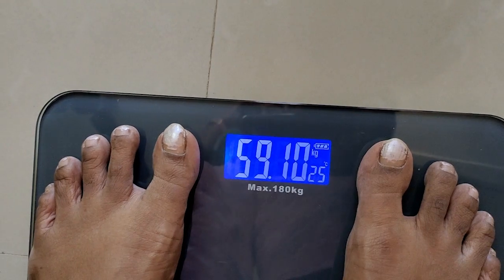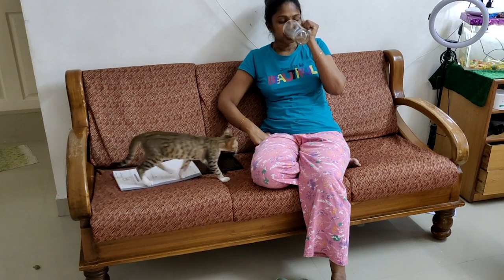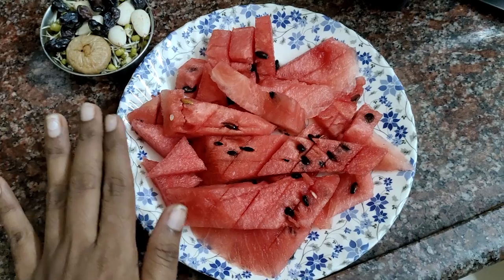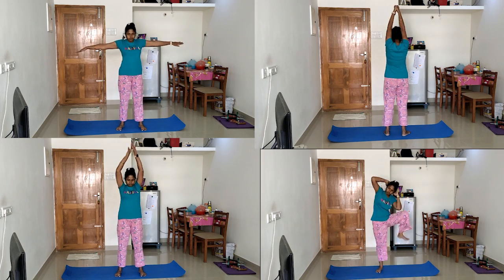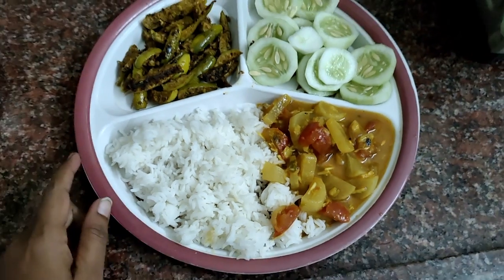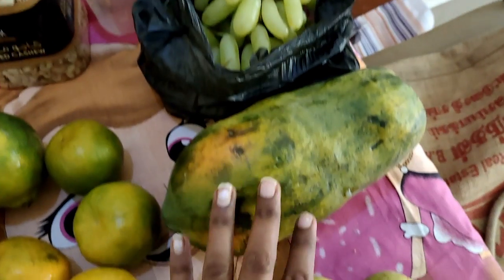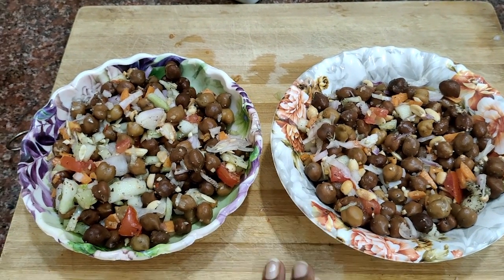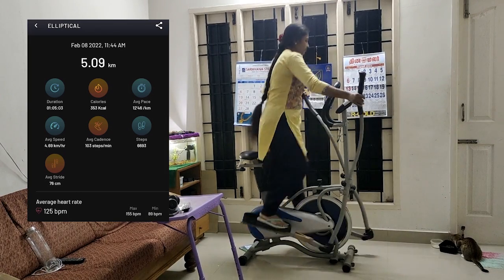VLOG | டயட்டில் இருக்கும் போது நல்ல தூக்கம் வர என்ன பண்ணலாம்?? | PCOD & Weightloss Daily Routine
PHILIPS Juicer
Orbitrek exercise cycle
My Walking Cotton Jacket
My Rechargeable Weight Machine
Manual Weight Machine
My Smart Watch
Amla Powder
Murungai Keerai Powder
Karuveppilai Powder
My New Kitchen Weighing Scale (₹ 698)
Yoga Mat Option1
Yoga Mat Option2
Siru Dhaniyam /  சிறு தானியம்
கம்பு / Pearl millet
Ragi / கேழ்வரகு

ஜிம் பொருட்கள்
Toning Tube Resistance Band
Dumbbell Set
10 kg Set (5kg x 2 pcs)
3KG Dumbbell (PVC)
3feet & 5Feet Rod
Full Set
Kitchen Weighing Scale
My Fitness Band

Mi Band 3 (My Band)
Mi Band 5 (Latest Band)
Orbitrek Elite (Exercise Cycle)

Sports Bra:
Sports Shorts:
Exercise Mats: